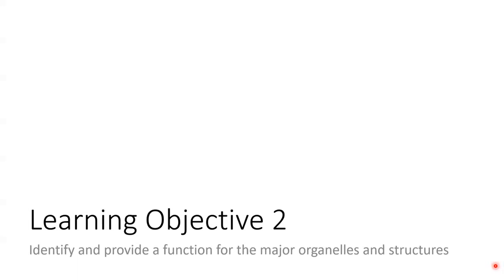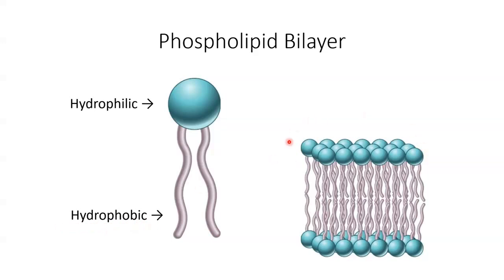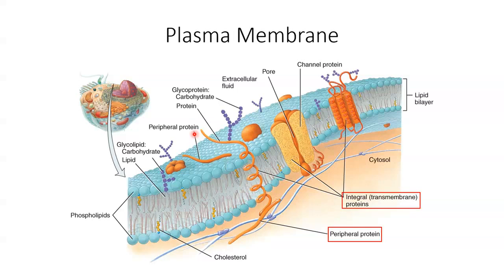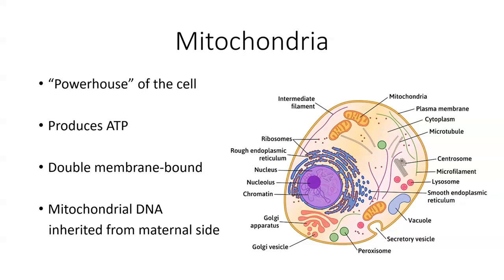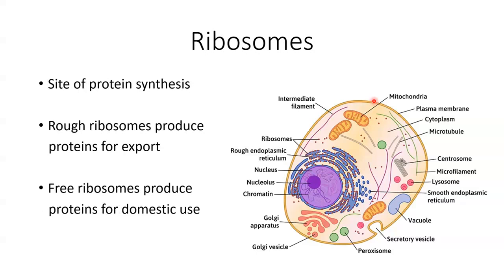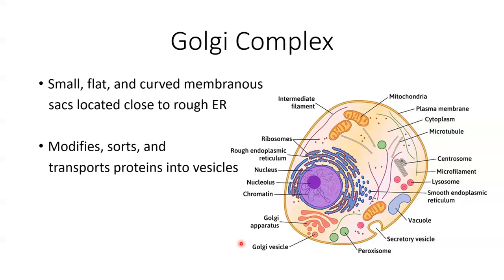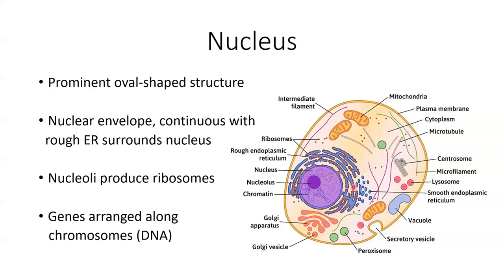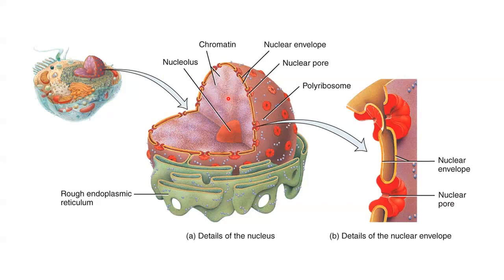Cells - Part 2